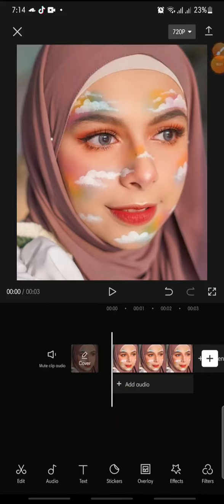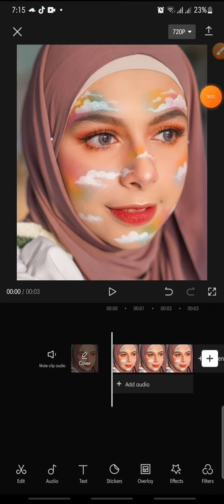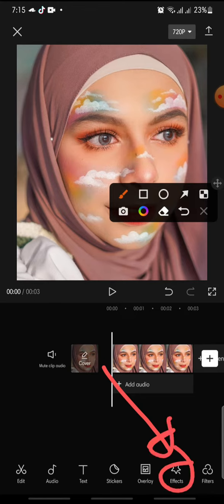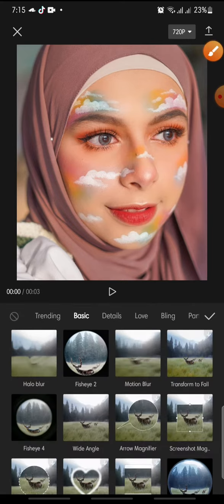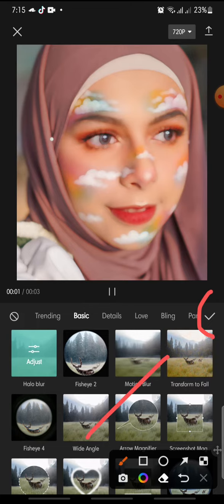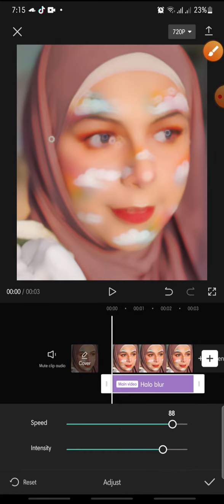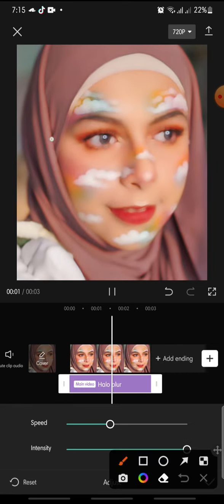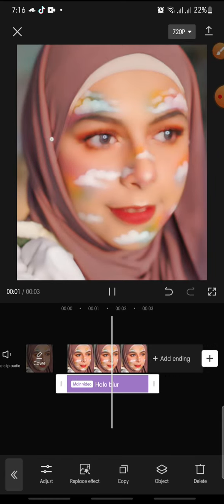Halo Blur Effect On CapCut Apps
CapCut Tutorial by watching this videoo...